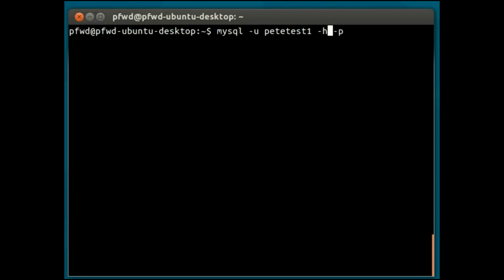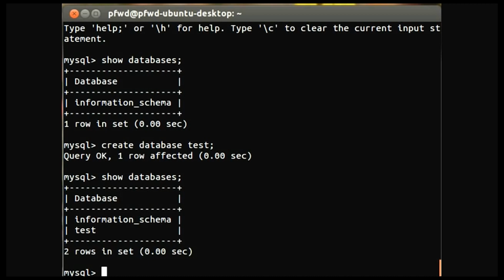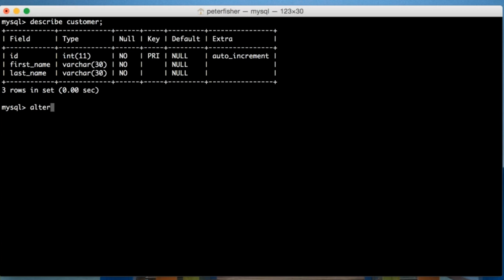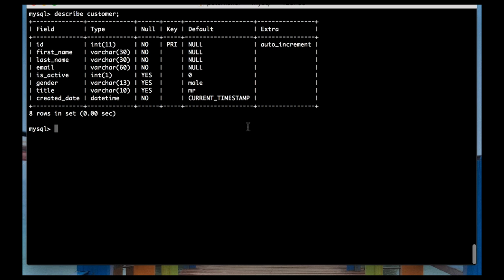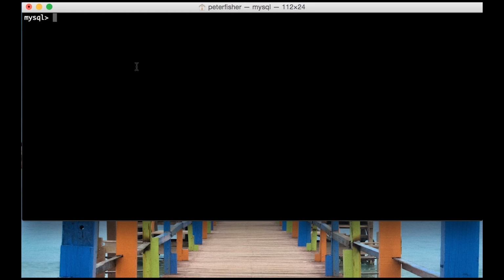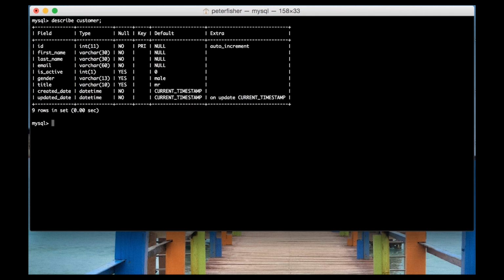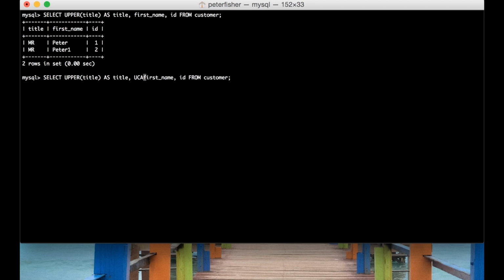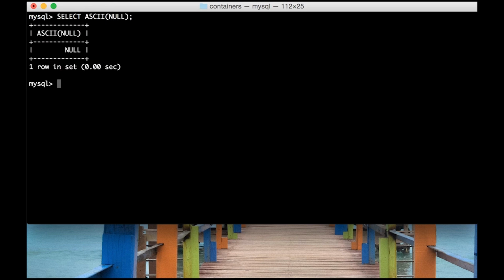MYSQL Console | Full course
This is the full MYSQL Console for beginners course and includes 17 beginner friendly tutorials.

1 The Basics
2 Dropping tables ( 7:05 )
3 Dropping Databases ( 9:54 )
4 How to create a database and a table ( 12:02 )
5 How to change null fields in a MYSQL schema ( 22:02 )
6 Renaming and changing MYSQL table columns ( 26:36 )
7 How to change default fields in a MYSQL schema ( 32:23 )
8 How to change the extra value in a MYSQL table schema ( 37:34 )
9 How to insert records into a MYSQL table ( 43:11 )
10 How to select records from a MYSQL table  (52:34 )
11 How to update records in a MYSQL table ( 59:15 )
12 How to use aliases in a MYSQL query (  1:06:05 )
13 Using the MYSQL concat function ( 1:11:30 )
14 Using the MYSQL upper function ( 1:16:14  )
15 Using the MYSQL lower function ( 1:20:25  )
16 Using the MYSQL concat_ws function (  1:24:19 )
17 Using the MYSQL acii function ( 1:28:47 )

Apologies for the sound quality these are some of my first ever tutorials

FOLLOW ME

VIDEO SETUP